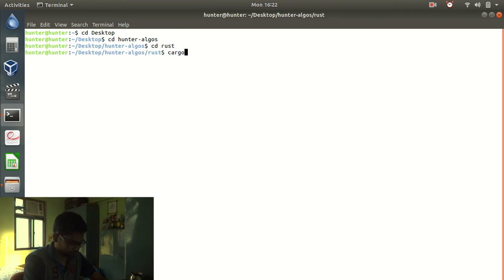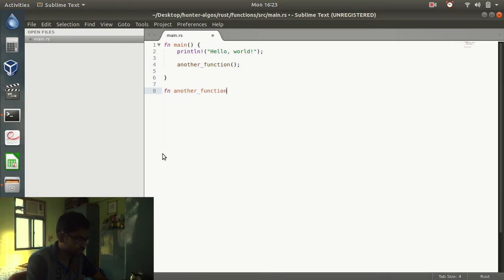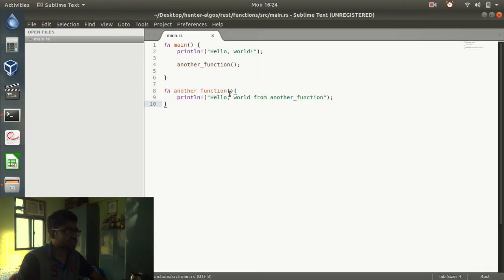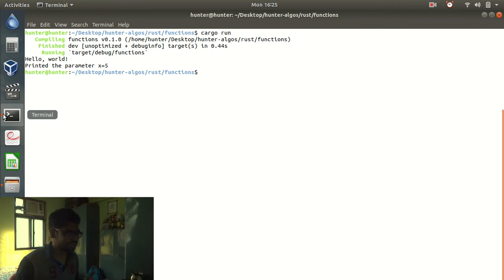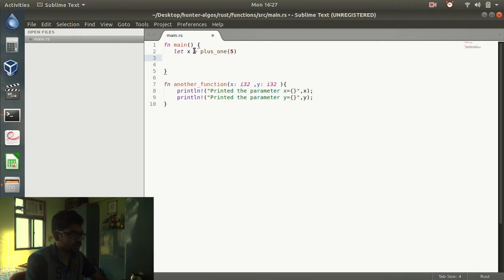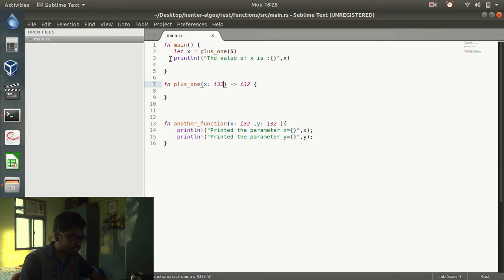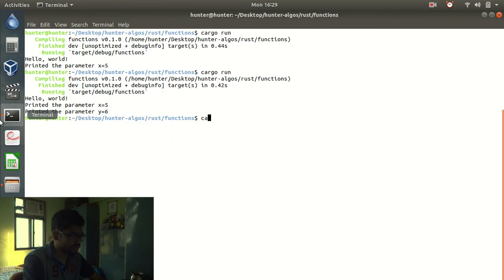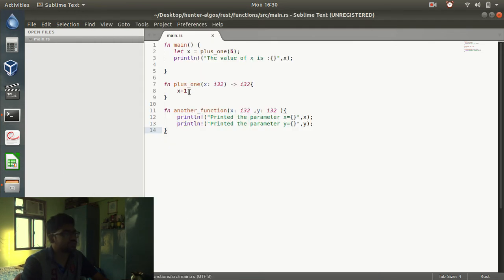Functions in Rust.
This video explains how functions work in Rust.